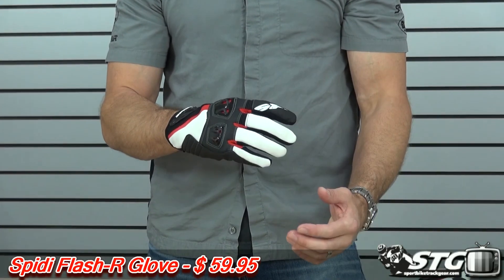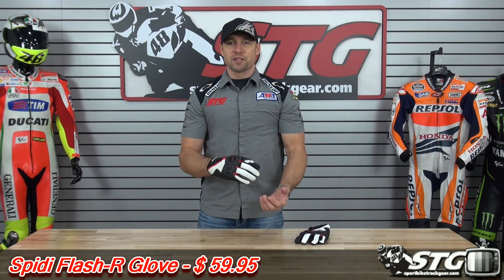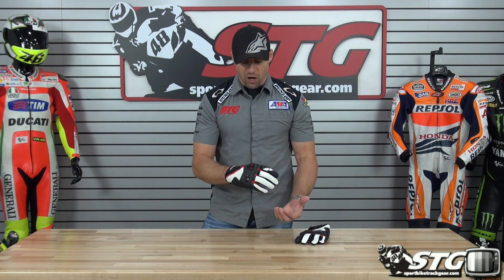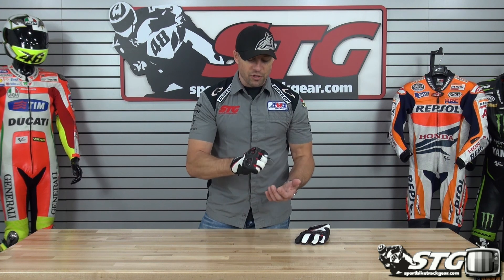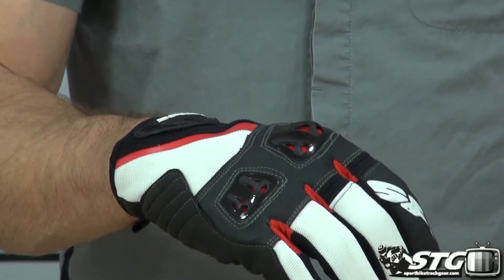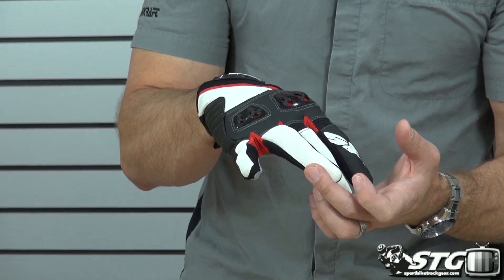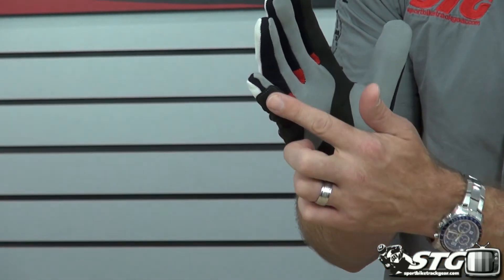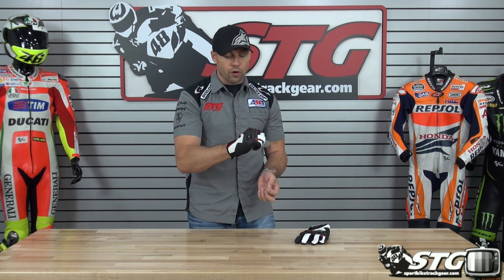Spidi Flash-R Glove Review from Sportbiketrackgear.com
Watch as Brian completes a review of the Spidi Flash-R Glove that has been a popular seller for this riding season.  This glove is price very reasonably and you get a lot of protection for daily street riding for under $60.